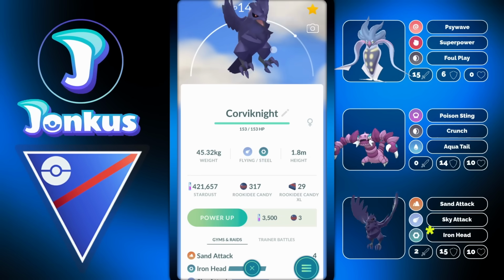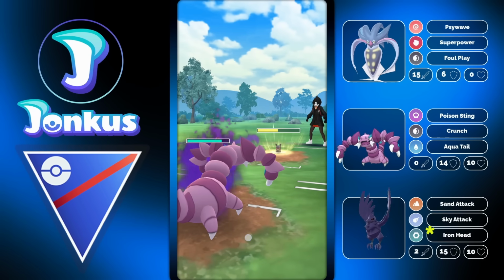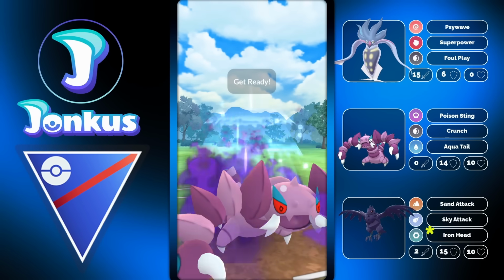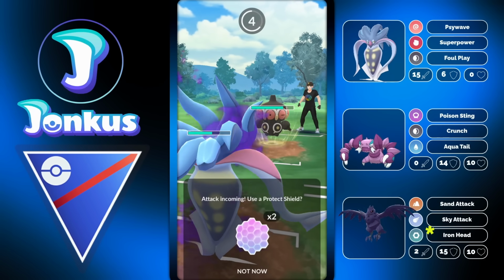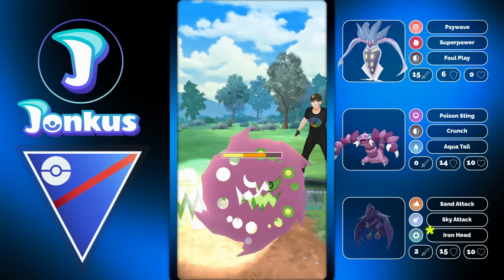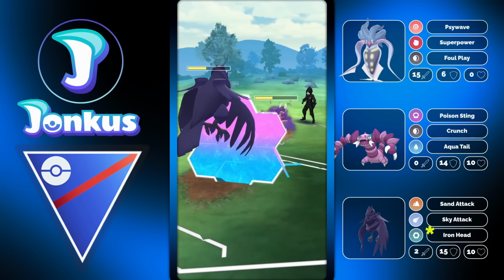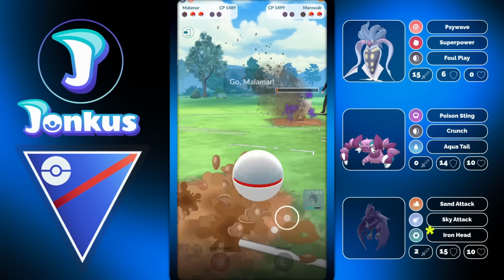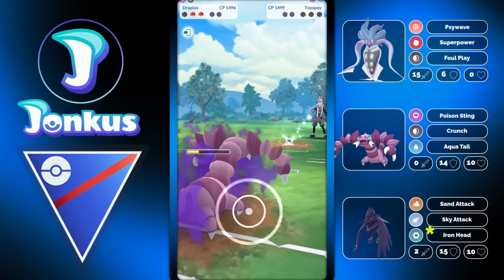I *UPGRADED* the WORLD CHAMPS RANK 1 in the WORLD TEAM for the Great League | GO BATTLE LEAGUE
Taking a look at the recentRank 1 in the world team from Yekai, check them out

Thanks to my Channel Supporters:
Stephan Reichel
Christian Thackery
Capper2227
Swag Gaming
Keith Pitts
Roman Germnaa
Cristian Alarcon
Simon Hansen
Ame2Monkey18
Hery Nugroho
Richard E.
Jorge Morales
Anni1909
Lostheart
ShiftyWolf117
Ryan Broguiere
gloss
LilyKatchum
Bantjh2o
張阿文